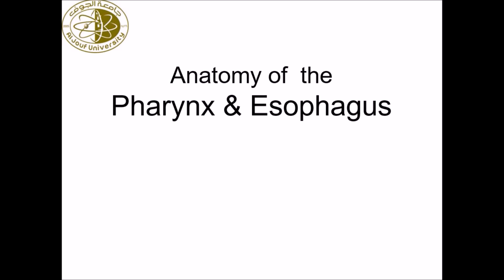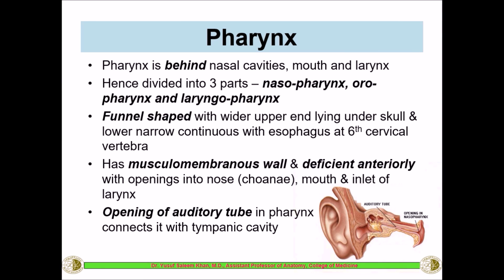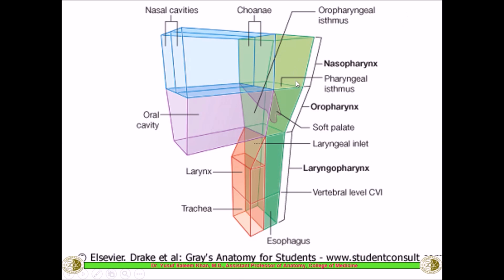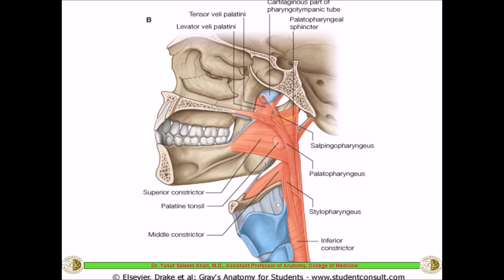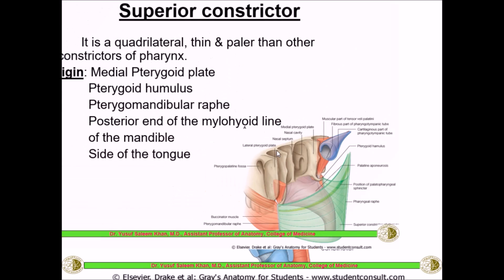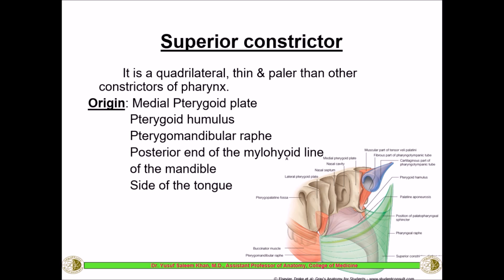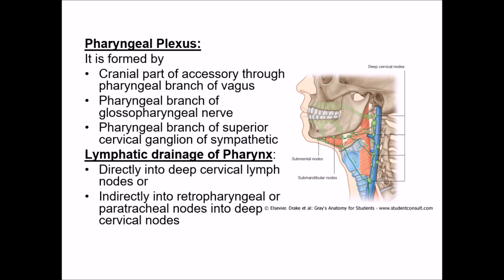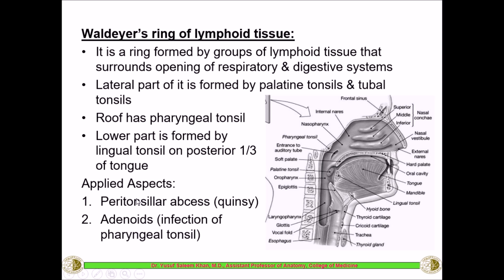Anatomy of the PHARYNX || Dr. Yusuf